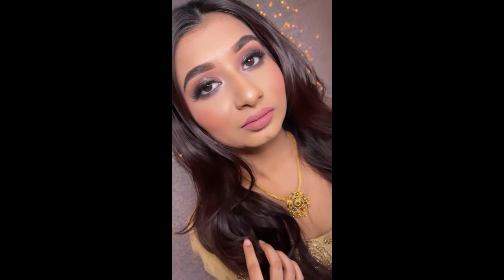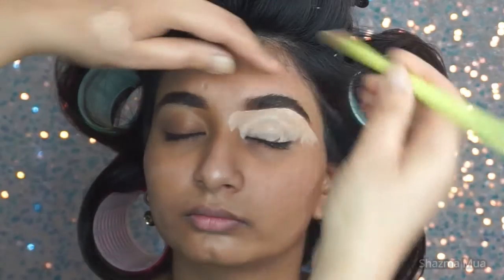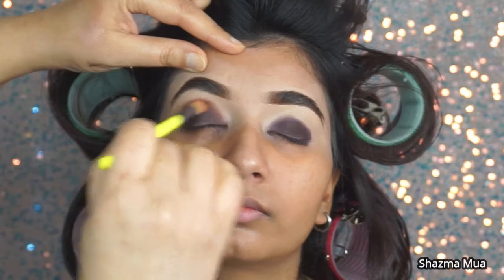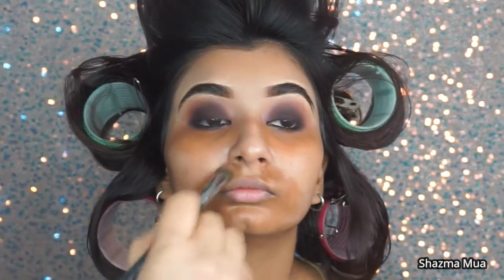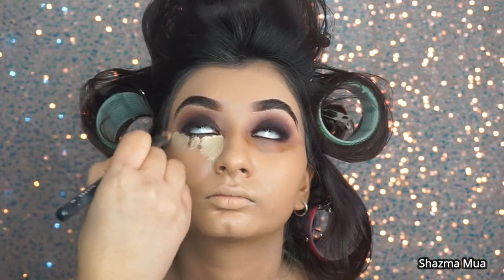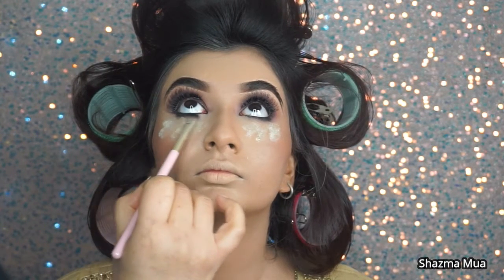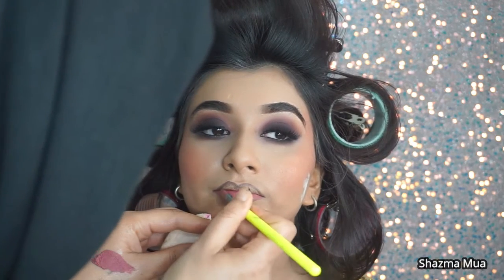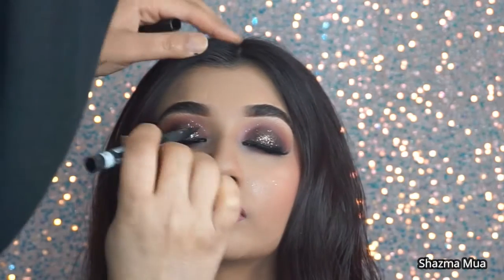Eid Makeup | Brown Smokey Eye With Glitter | English & Urdu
Welcome Back!

Eid Make up
Masarrat Misbah Foundation
Kashees Makeup
Matte Eye
Glowy Makeup
Bridal Makeup
Pakistani Bride
Asian Bride
Indian Bride
Foundation
Bridal Eyeshadow
Step By Step Bridal Makeup